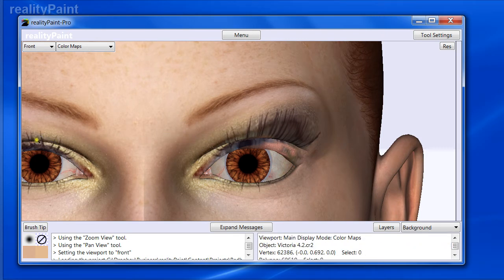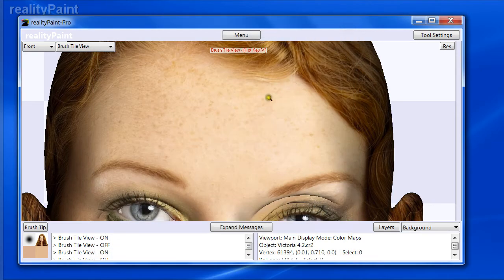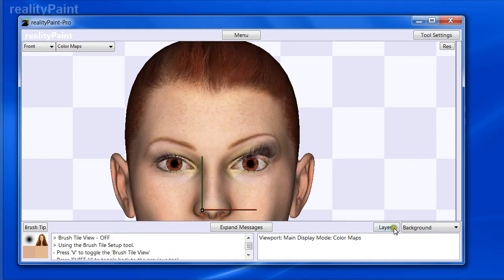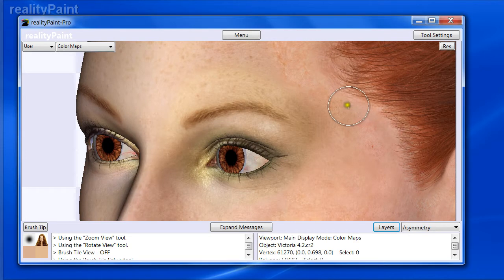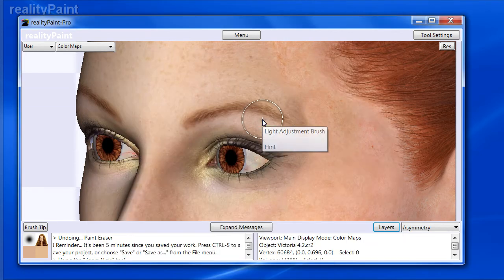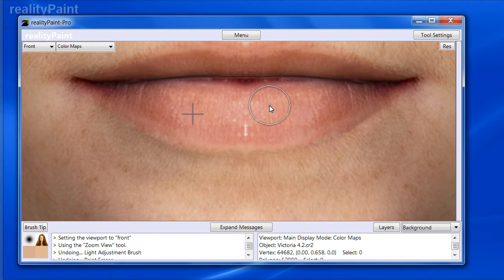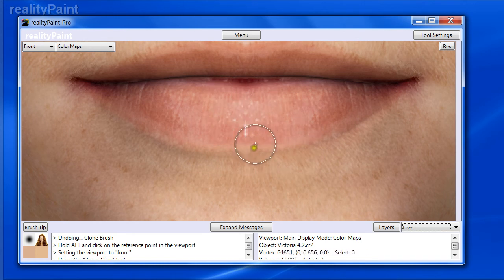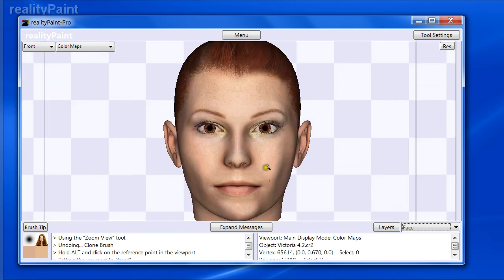Using Merchant Resources - Part 03 - Painting Continued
In this video, we touch-up the asymmetric side of our texture